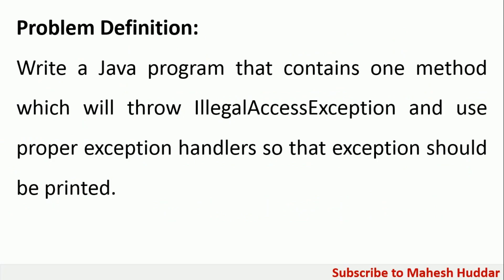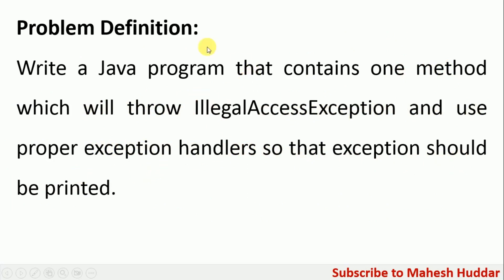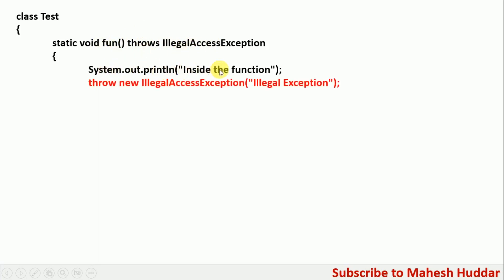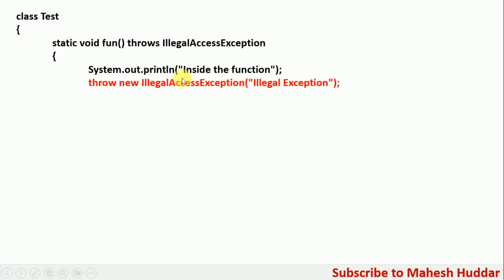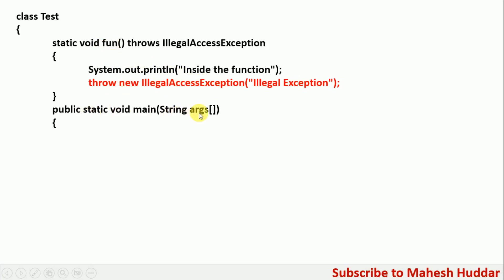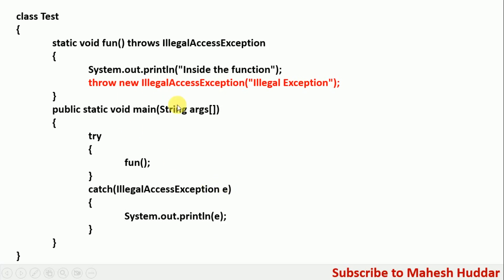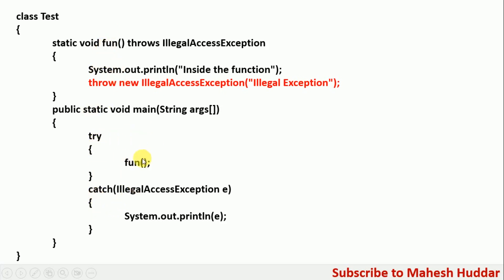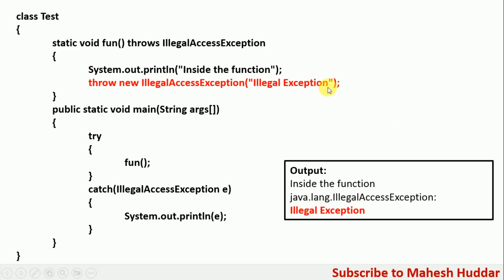Write a Java Program to throw Illegal Access Exception | Exception Handling in Java by Mahesh Huddar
Write a Java Program to throw IllegalAccessException | Exception Handling in Java by Mahesh Huddar

Write a Java program that contains one method which will throw IllegalAccessException and use proper exception handlers so that exception should be printed.